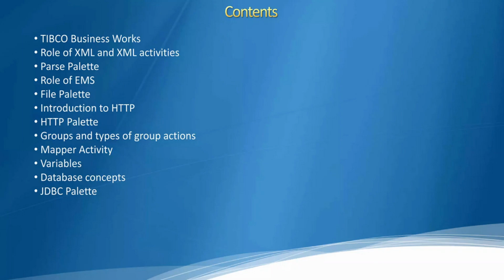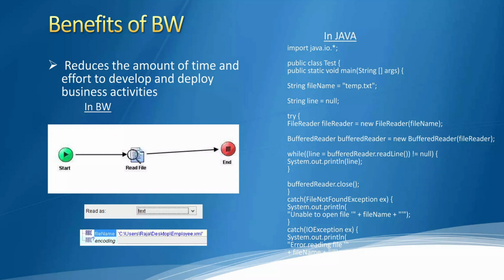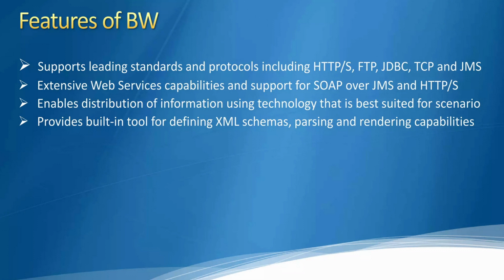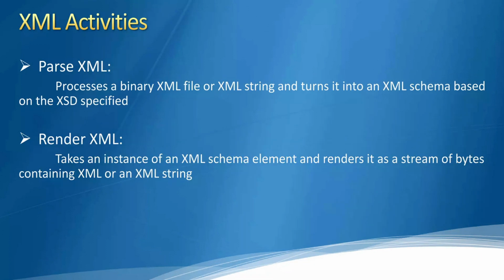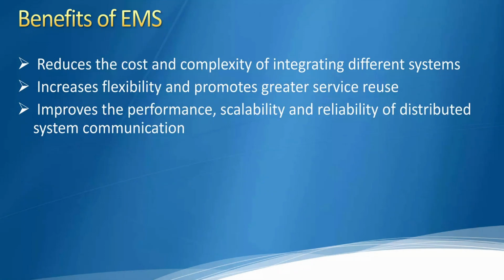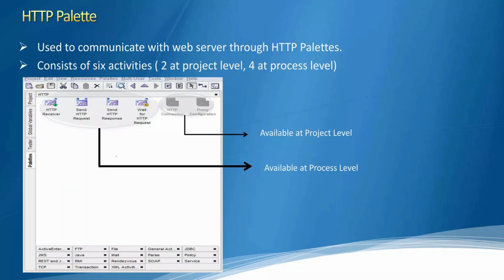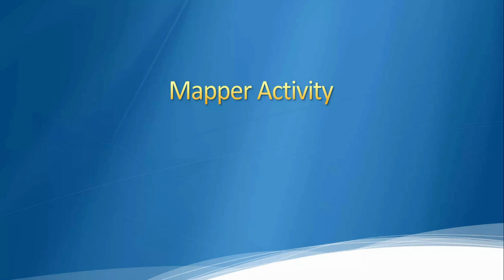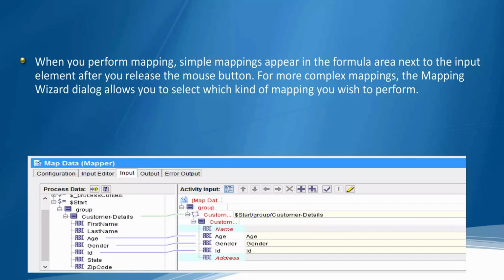TIBCO Business works demo class